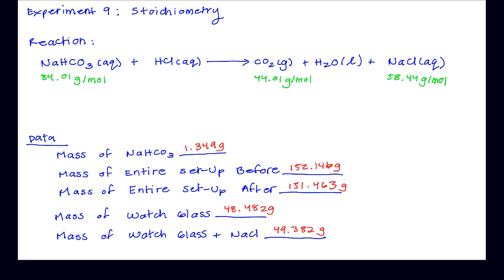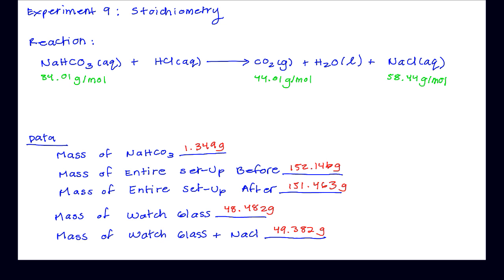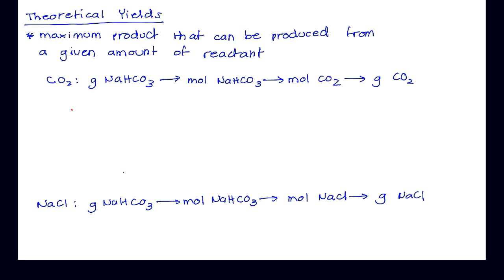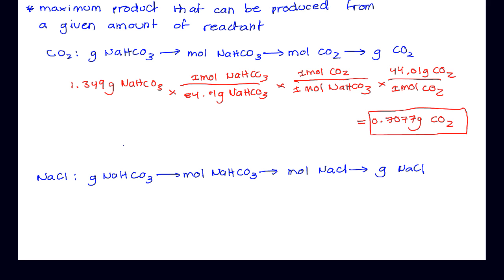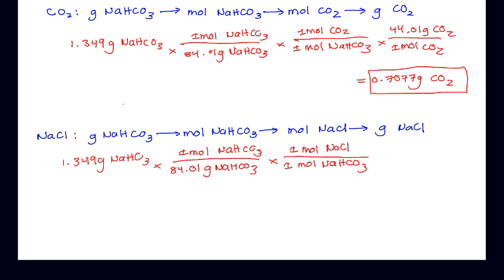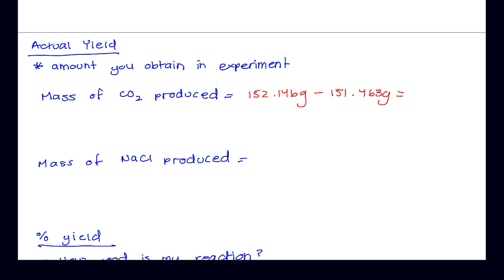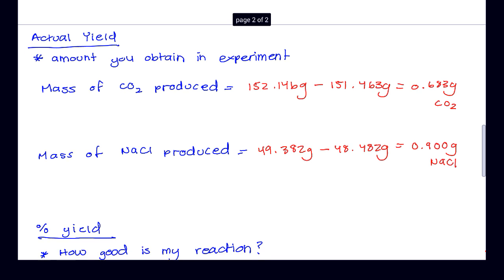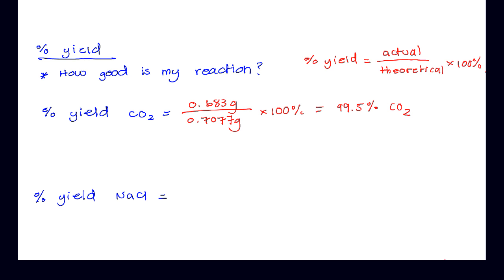Chem 60 Experiment 9: Stoichiometry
Dr. Stanton, Chem 60 Lab